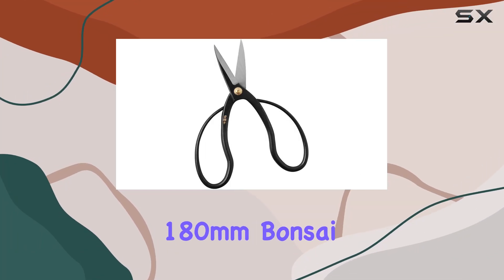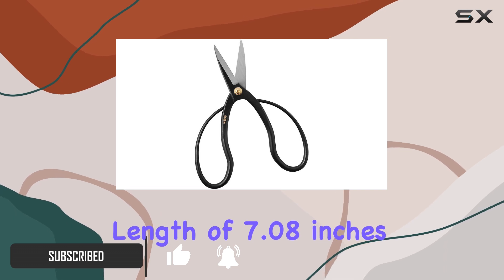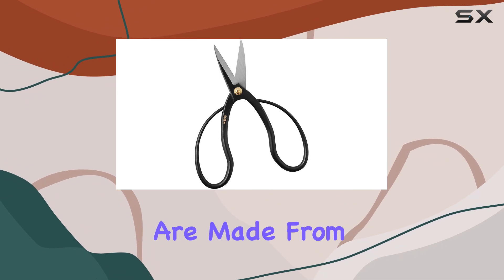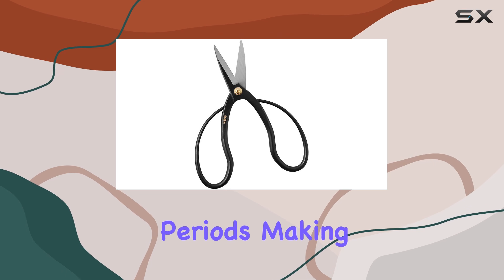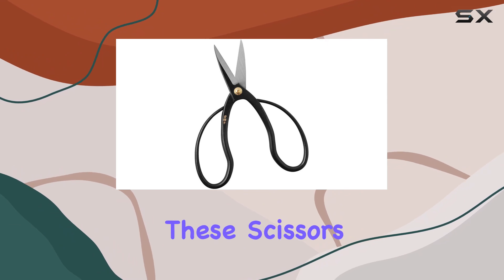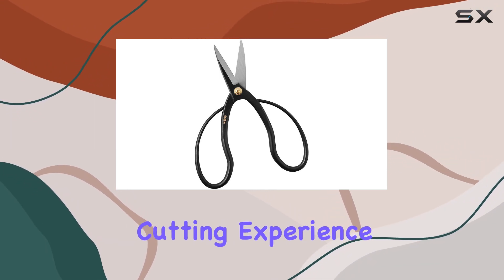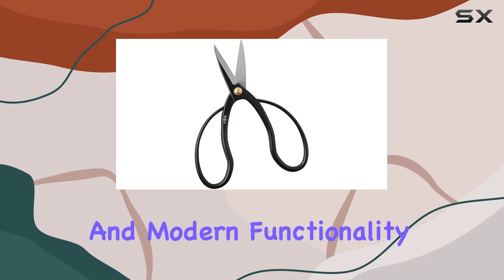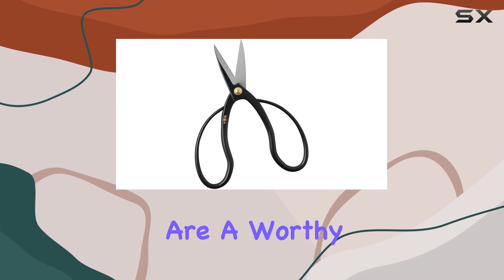Wakashishi 180mm Bonsai Scissors - The Best Japanese Precision Tool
0:00 Intro
0:06 Review

Things that we mentioned in this video:
Wakashishi/Bonsai scissors MADE IN : B00739Q4PQ